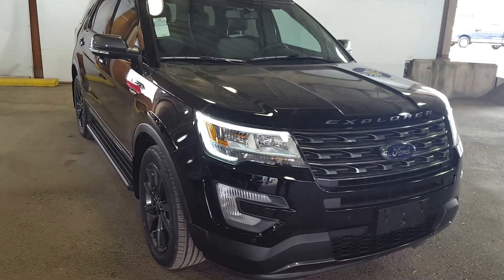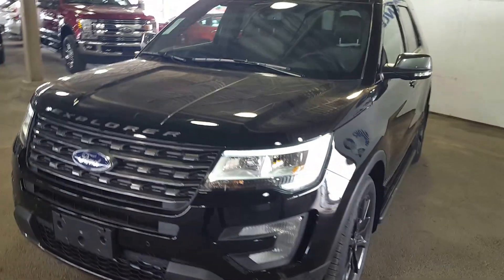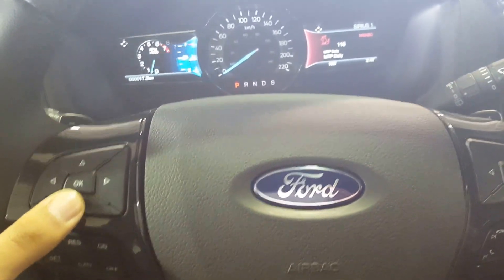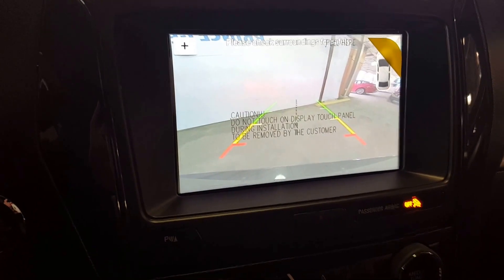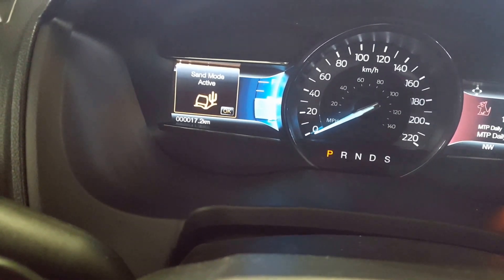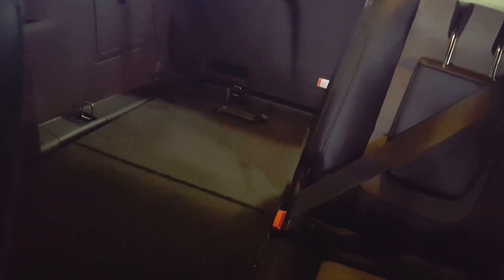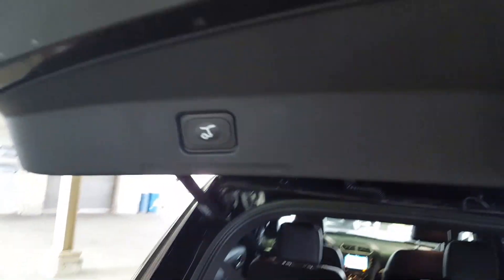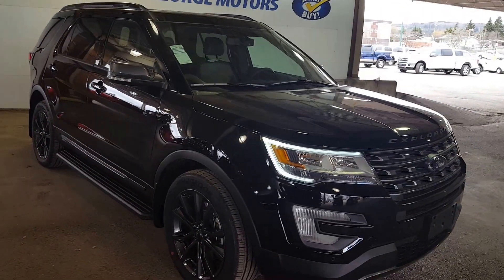Black 2017 Ford Explorer XLT 4WD Review Prince George BC - Prince George Motors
This is a Black 2017 Ford Explorer XLT 4WD Review Prince George BC - Prince George Motors with Automatic transmission Black color and Dark Earth Gray interior color. (Uploaded by DataDriver).